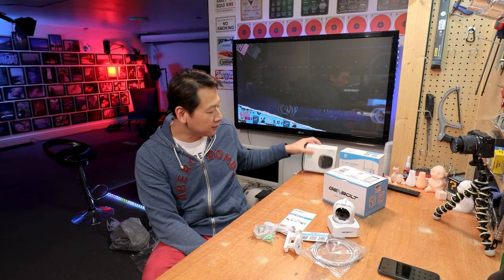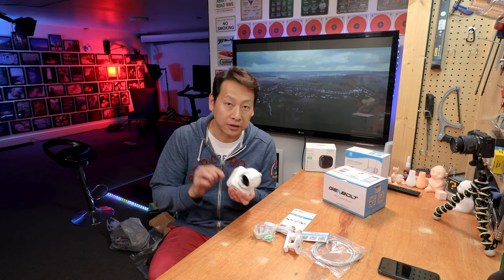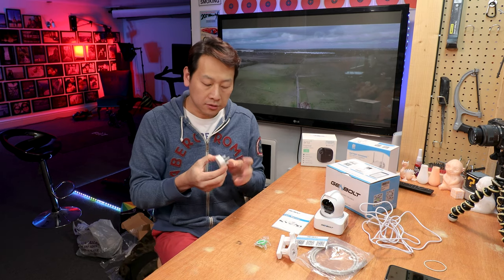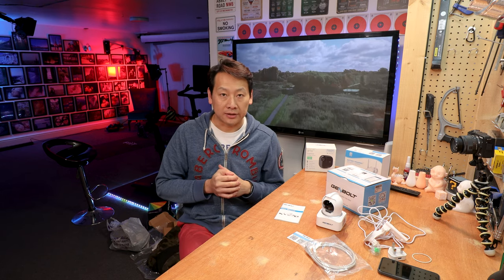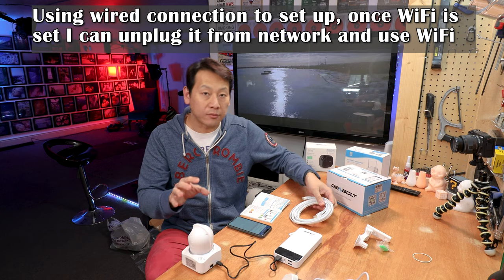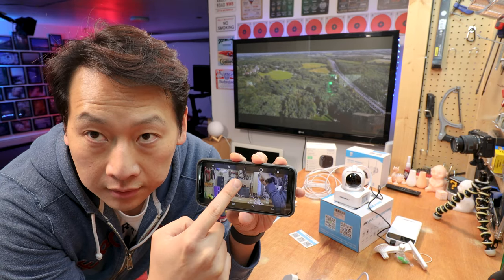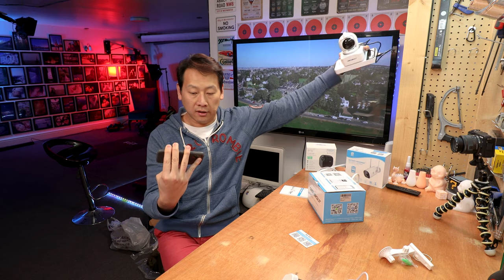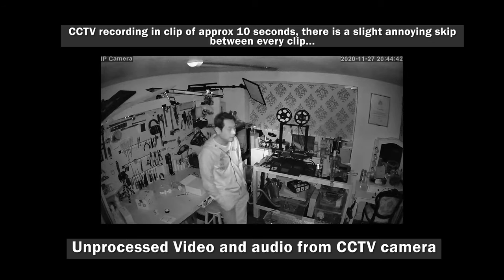GENBOLT AI Auto Tracking Surveillance System With Humanoid Motion Detection review by Benson Chik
In 2020 what CCTV can you get for less than £35? The Genbolt auto tracking camera is best for wide open space where the auto tracking system will week the subject in focus no matter where you trying to hide.

But is it any good? Lets find out.

It is ok for the price, video quality good for viewing on phone but on PC and upscale to 4K it is not usable in full screen. The included USB cable is not working out of the box and all recorded clips is around 8-10 seconds and skipping half a second of film time every 10 seconds.